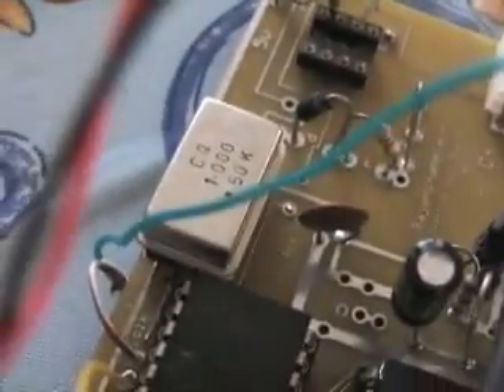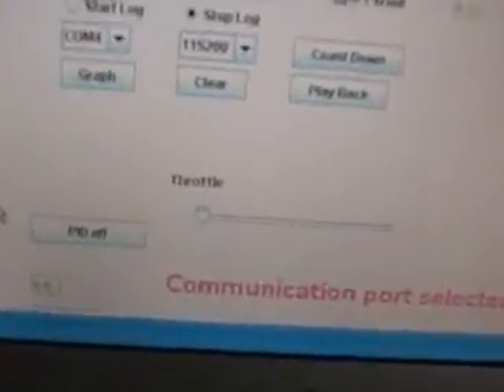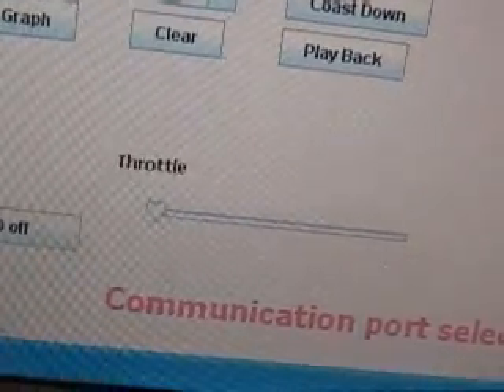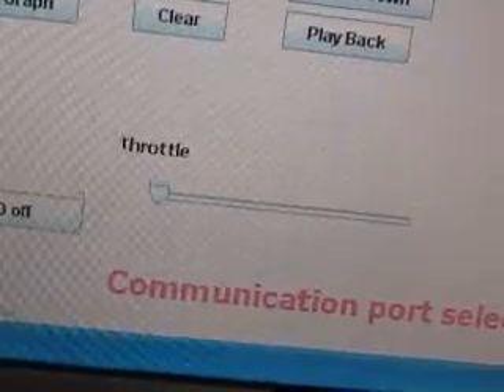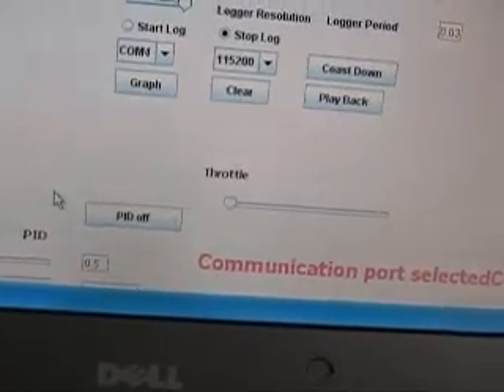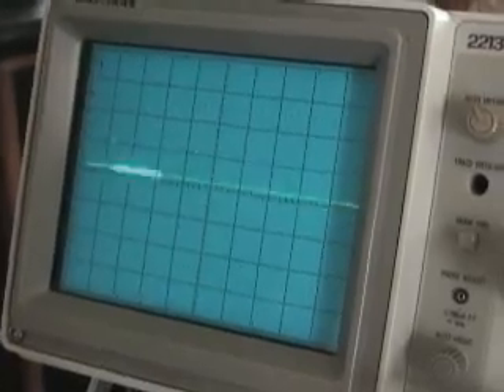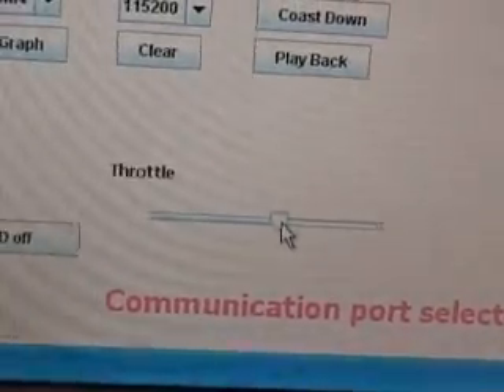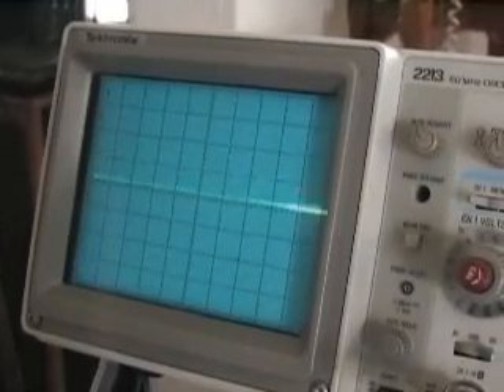Control Servo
Control servo using pic16f877 and 8254 programmable interval timer from a java GUI